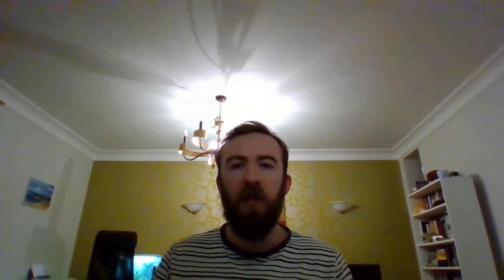How do birds see colour? How do they pee? Adam Kane | University College Dublin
For Science Week 2020 we got a lot of questions on birds from the Rathfarnham Educate Together School in Dublin, from seeing to peeing! Our bird expert Dr Adam Kane from the School of Biology and Environmental Science in University College Dublin knows the answers!

Find more answers to your nature questions on our Youtube channel!